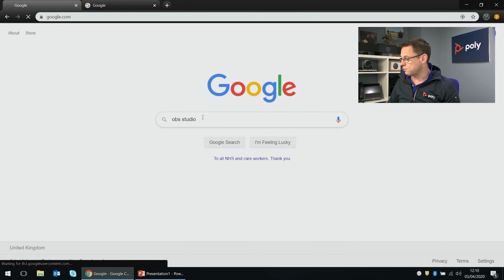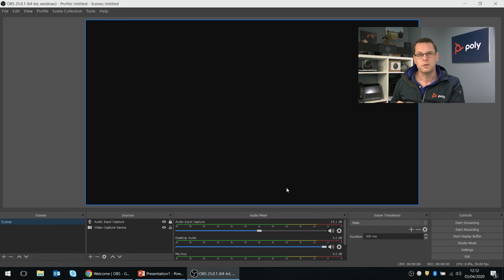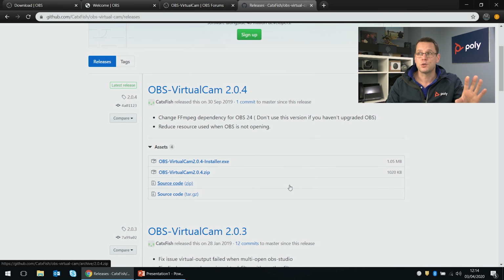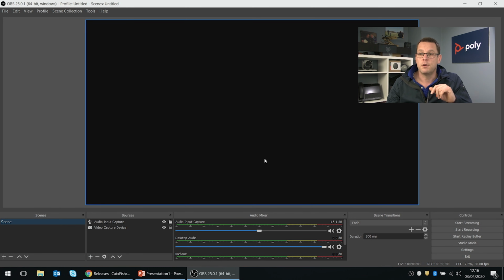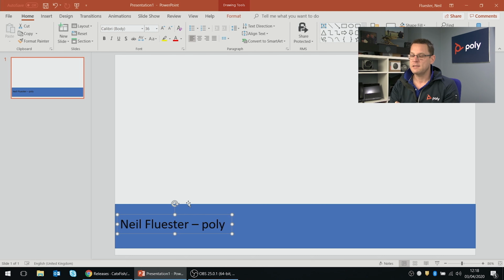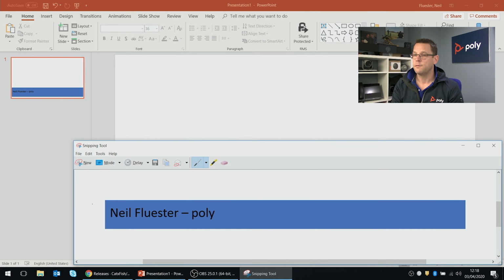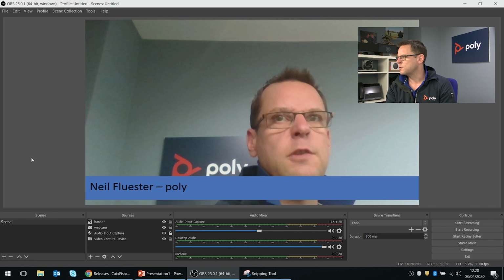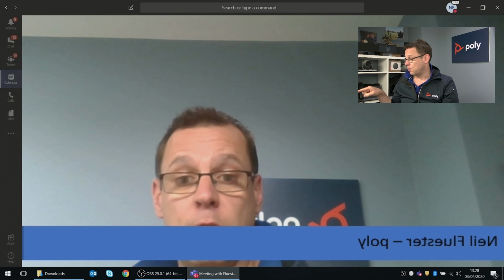Level Up Your Microsoft Teams And Zoom Video Calls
No secrets OBS studio is an awesome bit of software that many people use to record and stream  videos on YouTube, twitch and other streaming platforms but with a simple plugin you can expand its capabilities to overlay visual elements on top of your web camera.

Have some fun adding personal elements on top of you Microsoft Teams, Zoom or other desktop based video conferencing applications that support USB cameras.